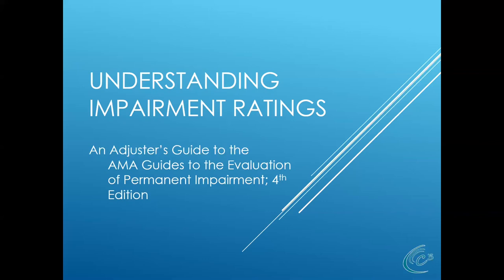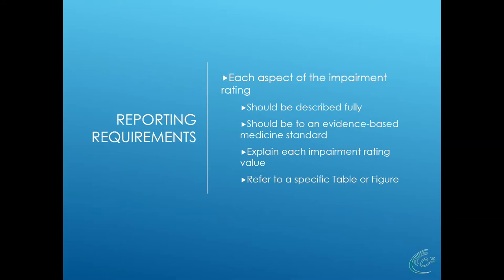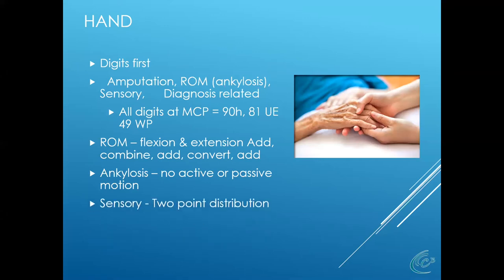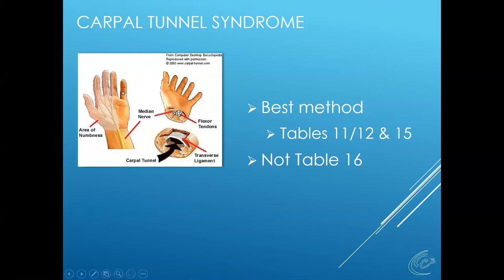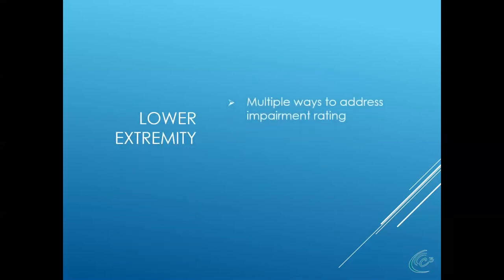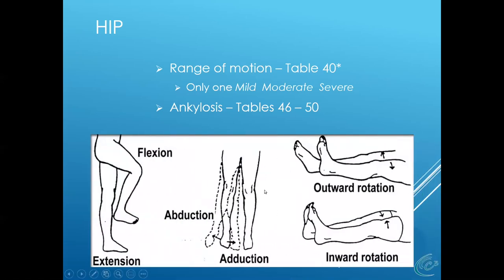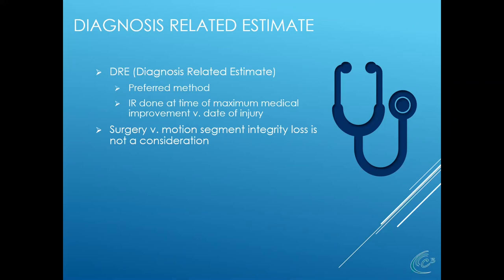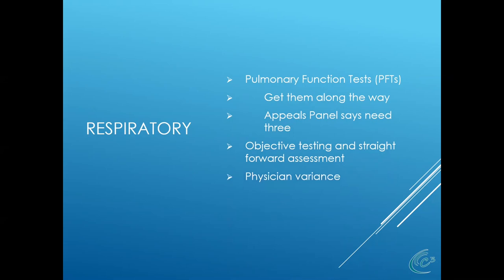Topics for the Workers Comp Adjuster: Understanding Impairment Ratings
This professional development lecture by Donald A. Abrams, P.A., covers the basics and components of a properly completed impairment rating as well as the necessary parameters for an upper extremity, lower extremity, spine and visual system/hearing system assessment.